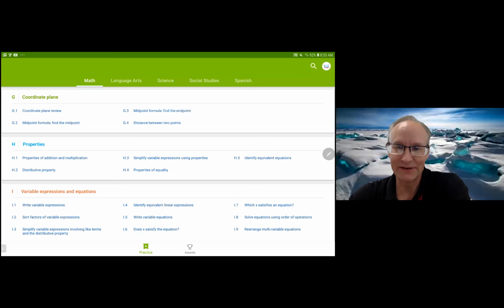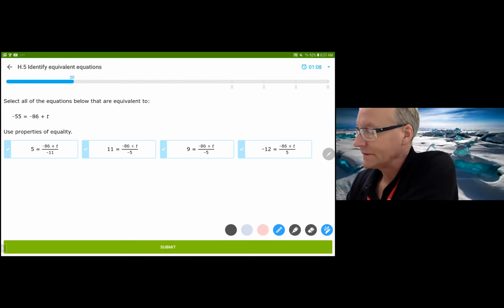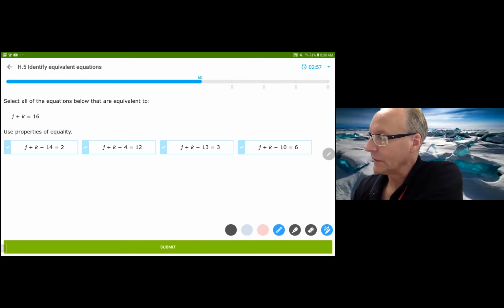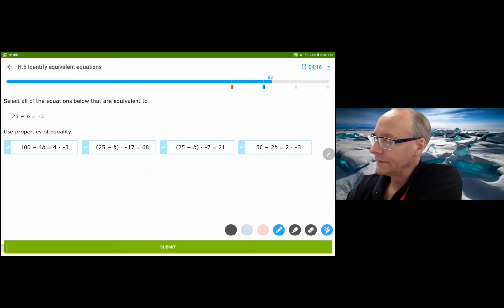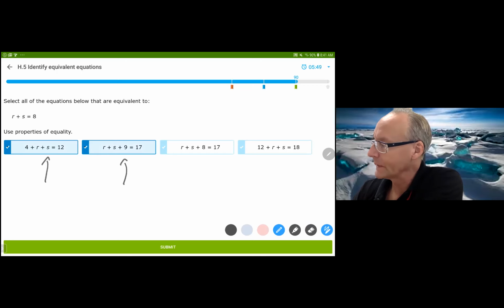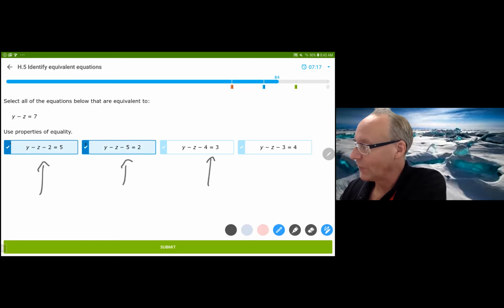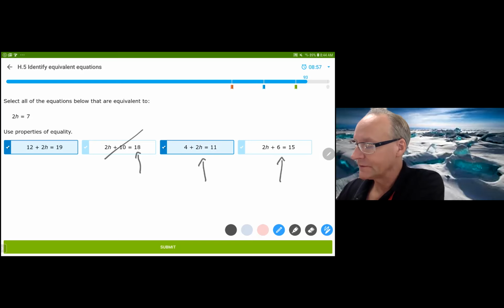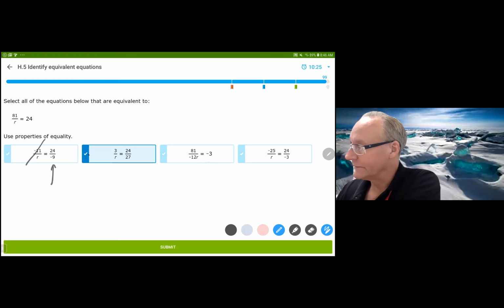IXL Algebra1 - H.5 Identifying Equivalent Equations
Identify which equations have been operated on BOTH sides in the same way. Be careful, there are lots of arithmetic traps like 12 x 7 = 84 and you might have 14 x 7 which is not I managed to make some errors on these so be careful.

There is more than one right answer possible, in fact, they might ALL be equivalent.